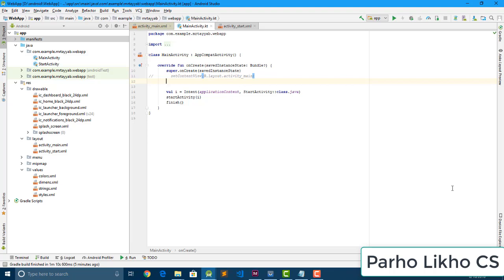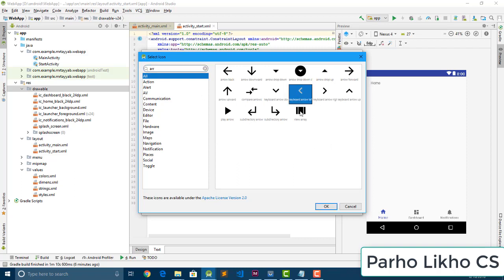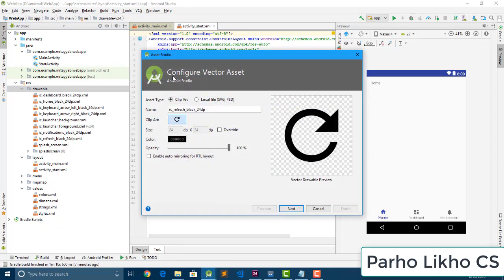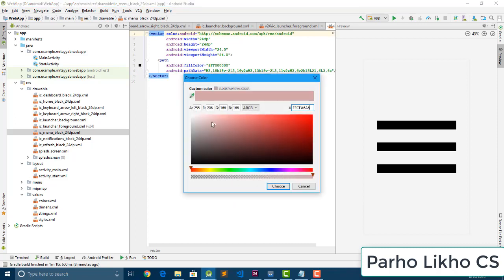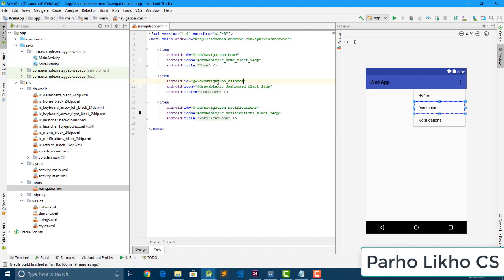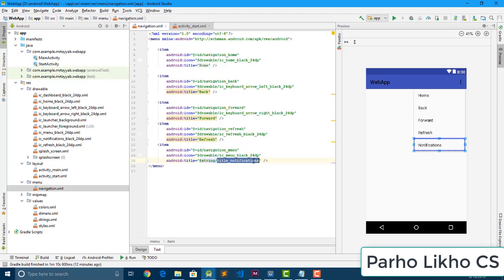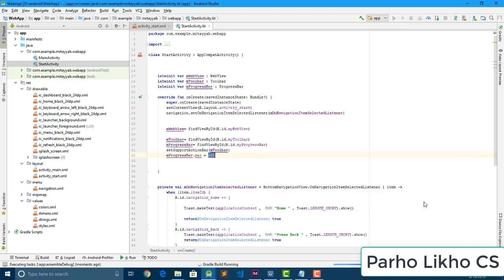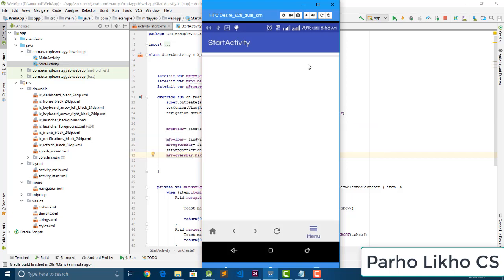Android Kotlin Webview Tutorials Part #3 android studio webview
Flutter Dart tutorials
Welcome To Parho Likho CS. You are learning Android Kotlin WebView (Android web view) tutorials.
Using Android WebView you are able to build a native application (app) from your websites.
Android webview is very easy to learn and develop.
in this series we learn all basic and advance thing related to android webview ,after this tutorials are able to build a native app for android
Android Kotlin WebView
One more step to becoming advance Developer

Kotlin in Hindi, Kotlin urdu

Big features
Splash screen
Navgiation bottom
Alert Menu choice
Internet connection checker
Online Video
Download video
String arrays

Basic thing you learn
how to create project in android studio
learn about API levels
Create Activity
menifest files
learn about how to add splash screen
learn how to add permissions
how to get permission from user on run time application
learn about creating layout in xml
learn style.xml file how can add and remove any style
learn about string.xml and make string arrays
learn about how to create alert box , alert box + menu + choice option
learn about how to handle back and forward button , onPressBack onPressForward
learn about Bottom navgiation menu and add multple menus
learn about toolbar and how can add own toolbar according to requirement
and more others thing.

Professional Tutorial + Beginners + mid Level Tutorials learn everything about Android Kotlin
Android Kotlin Programming tutorials

Android Kotlin SQLite Database tutorials

Android Kotlin Tutorials SQLite Database basic, a complete guide from everyone,
learn how to use SQLite Database in android using Kotlin programming language.
it is a very useful database from application development, everyone should learn it.

Android Kotlin Design Tutorials make UI UX User interface

Android Kotlin Firebase auth , Login register tutorials for beginners

Android Kotlin Silder or Intro Screen for Application tutorials

Parho Likho CS(Parho likho Computer science)
Kotlin android kotlin tutorial
Android kotlin tutorial for beginners
Android kotlin tutorial for beginners in Hindi
Android kotlin tutorial for beginners in Urdu
kotlin tutorial for beginners
Kotin on android tutorials
android on kotlin tutorials
If u have any problem or questions.please comment in comment box.
mysqli
ios sqlite database kotlin tutorials rest api insert

Lecturer: Mr.Tayyab MuGhal.
Urdu, Hindi, English
Android with kotlin
learn kotlin for android development
Android app with kotlin
kotlin android tutorial
Kotlin Tutorial,
kotlin for beginners aws tutorials
how to learn kotlin Firebase android
how to coding, mobile development android web service insert rest api